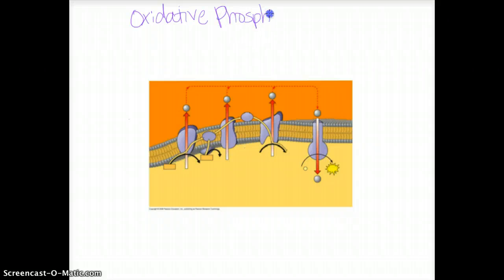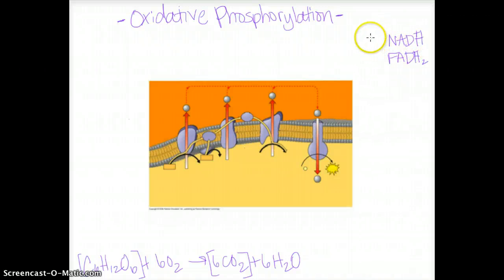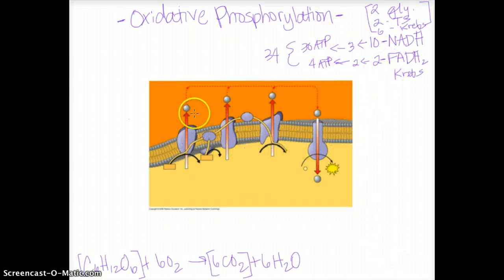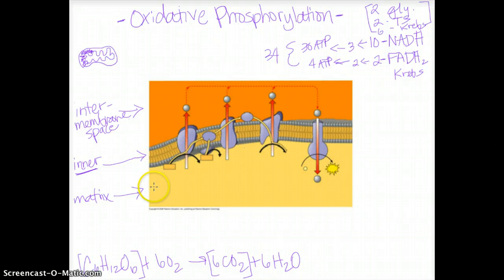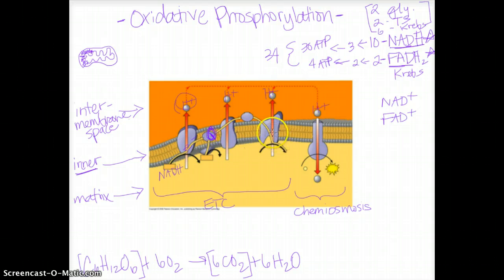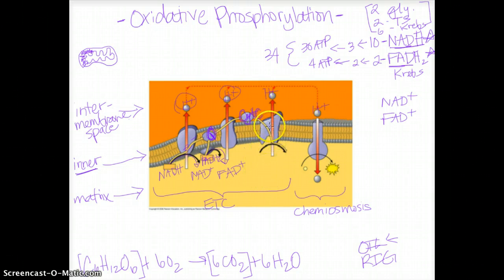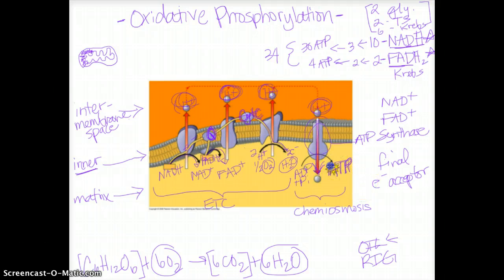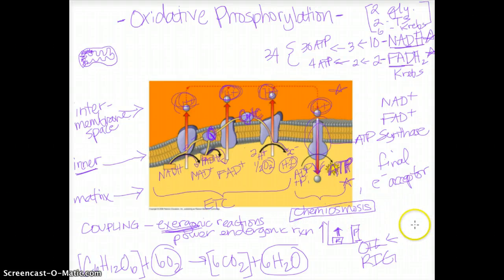Oxidative Phosphorylation (AP Biology)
AP Biology - overview of Oxidative Phosphorylation (ETC & Chemiosmosis)